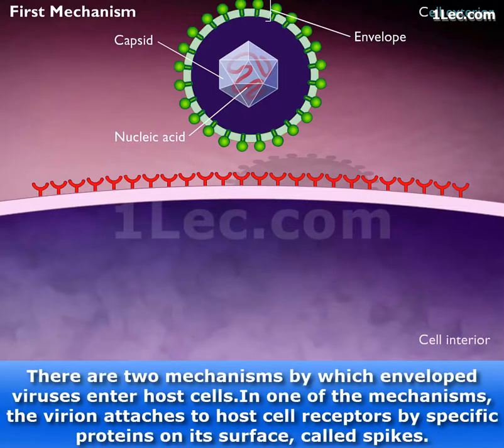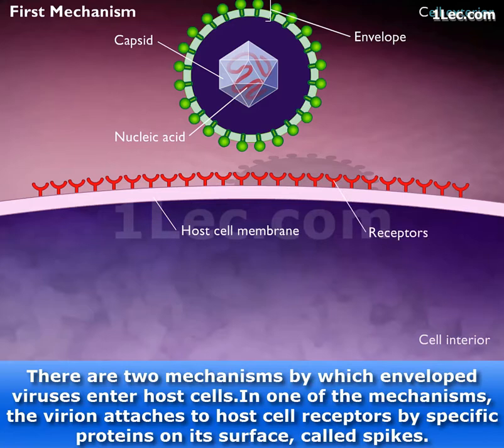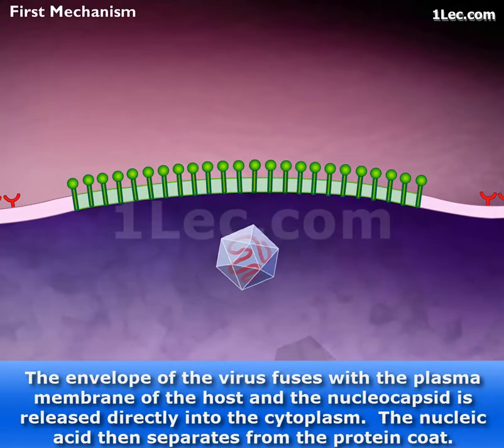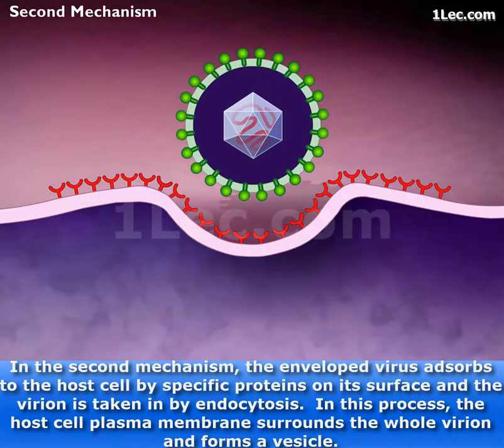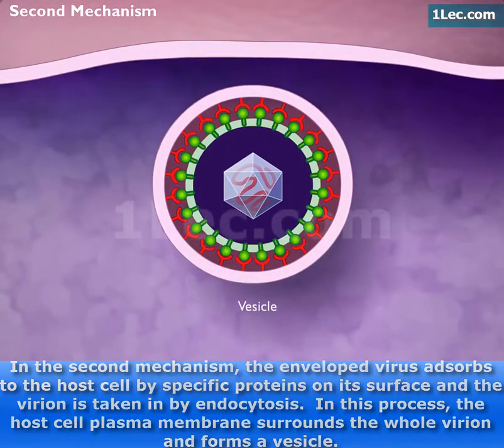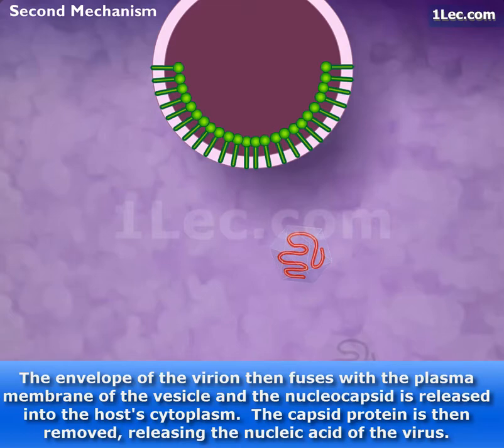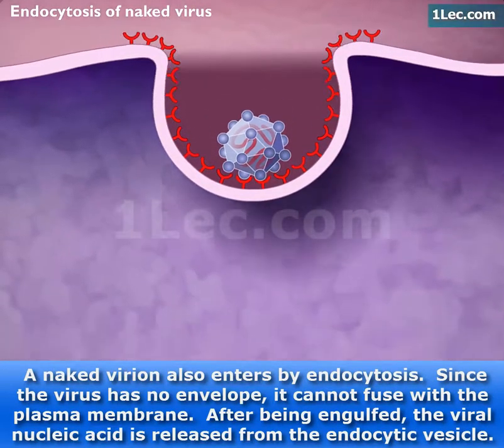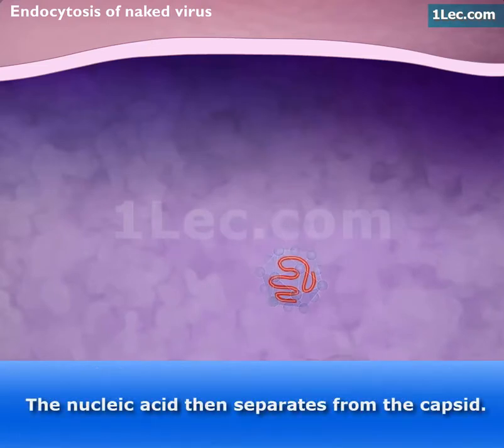Entry of enveloped animal viruses into host cells